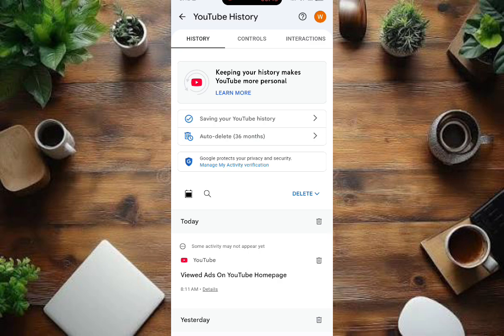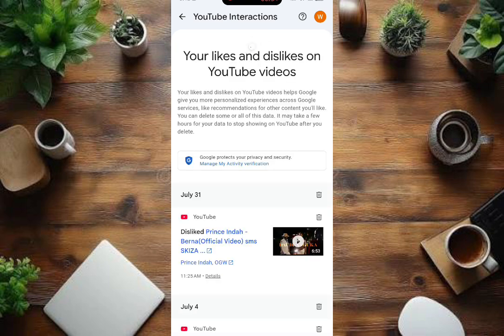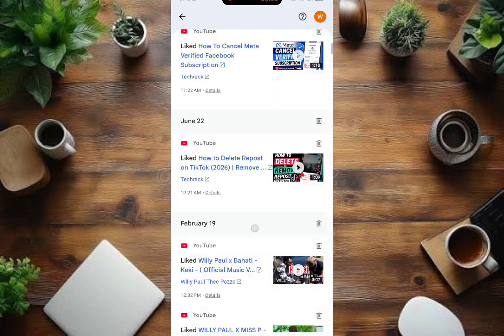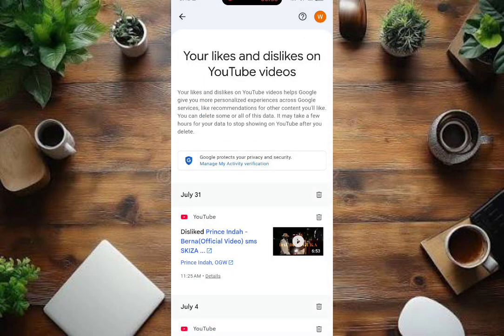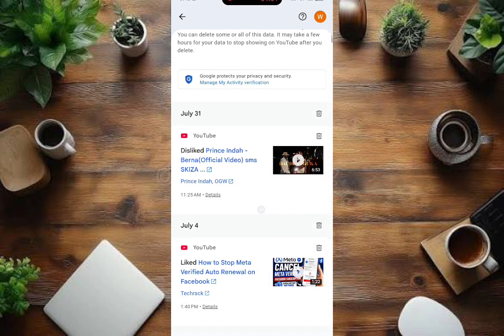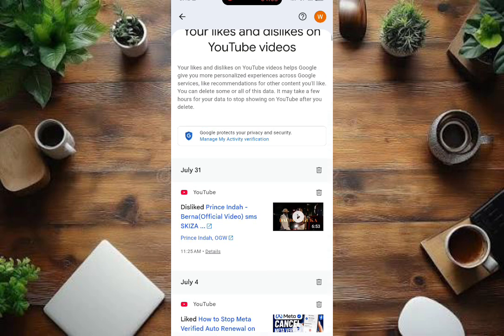How to Delete All YouTube Likes & Dislikes at Once (2026 Guide) | Remove Liked Videos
Want to delete all your YouTube likes and dislikes? In this step-by-step 2026 tutorial, you'll learn how to remove your YouTube likes and dislikes quickly and manage your activity history.

Whether you want to clean up your YouTube account, protect your privacy, or start fresh, this guide walks you through the entire process using the latest YouTube interface.

In this video you'll learn:

How to delete all YouTube likes
How to remove all YouTube dislikes
How to manage your YouTube activity history
How to clear liked videos
Tips to improve your YouTube privacy